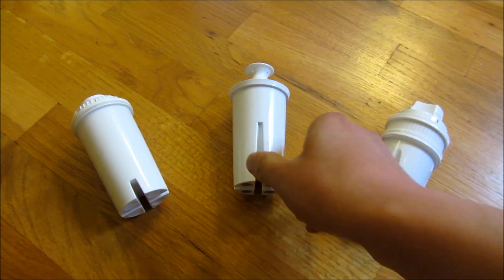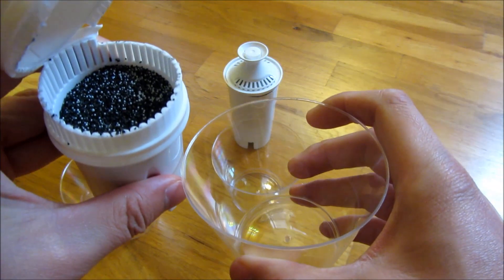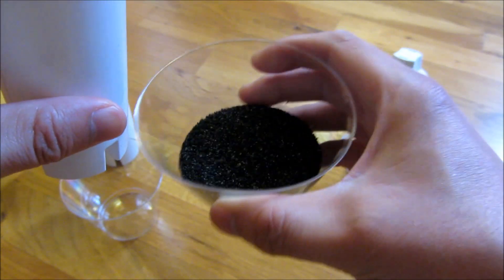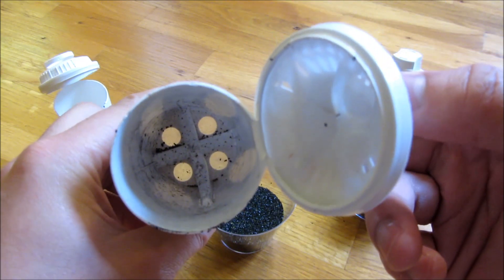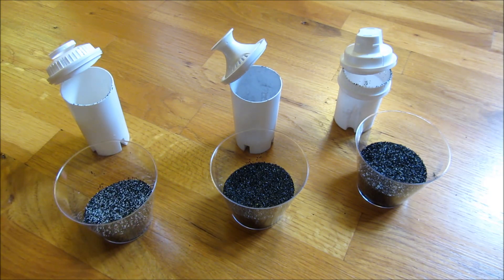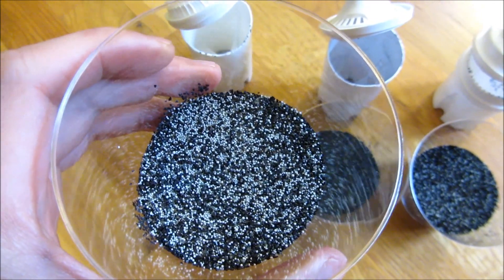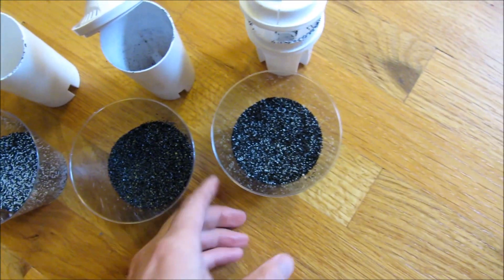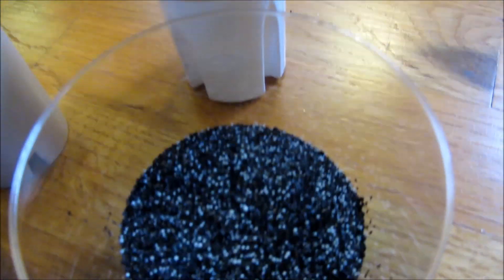Brita vs Generic Water Filters | What's Inside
Dissecting whats inside a Brita Filter vs Other Generic Filters such as Home Depot and Target Brand Filters

Reduces chlorine taste and odor, copper, mercury and cadmium to deliver healthier, great tasting water